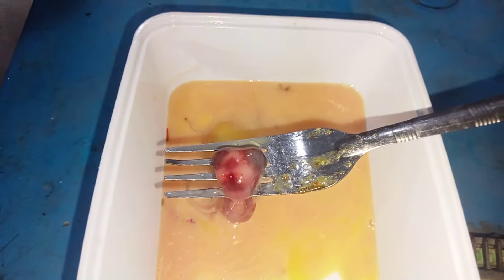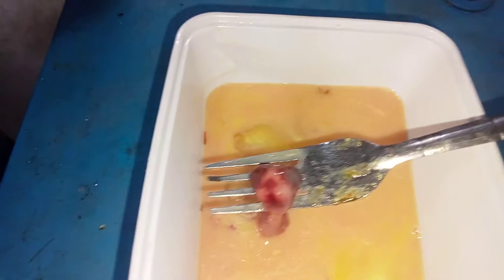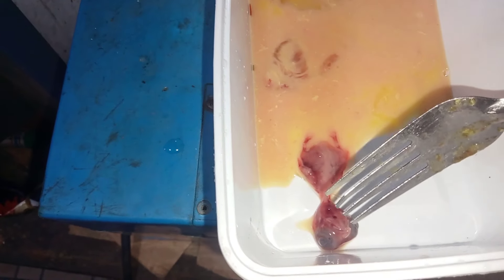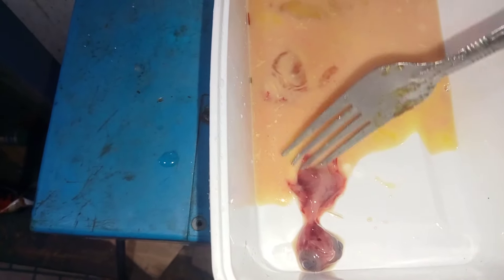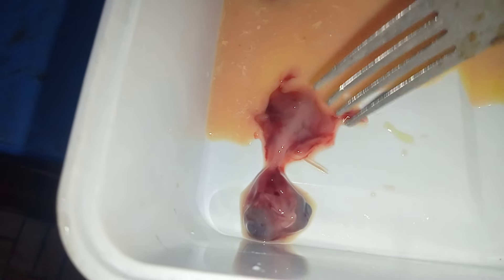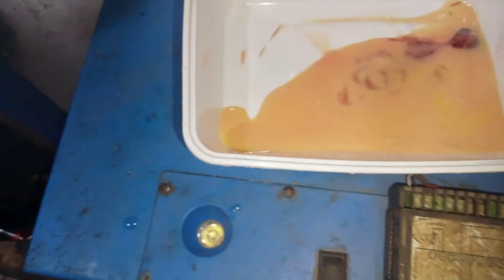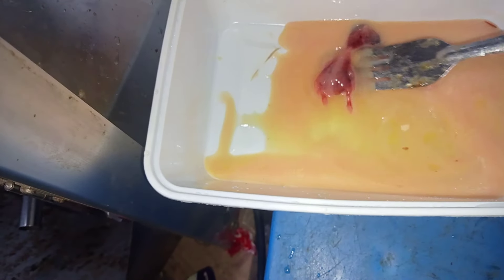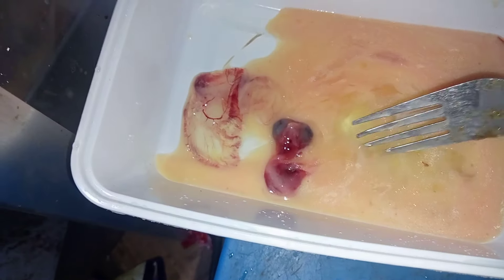My Turkey Embrayo died!